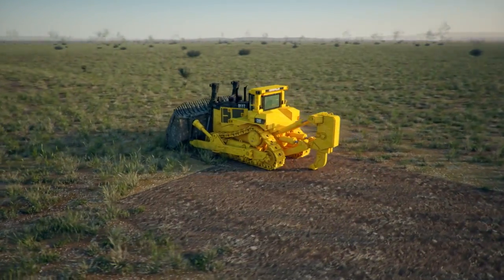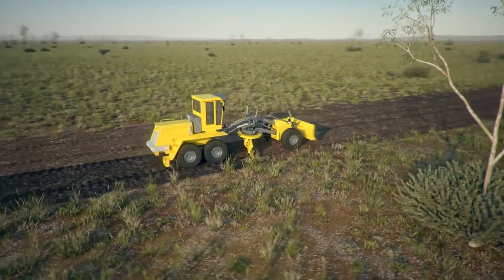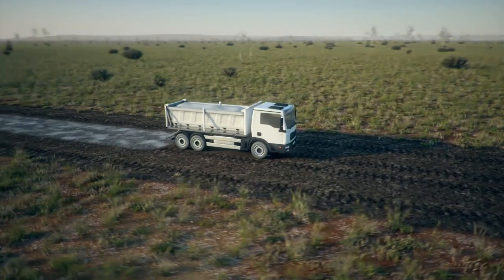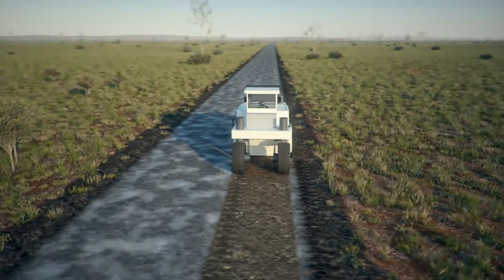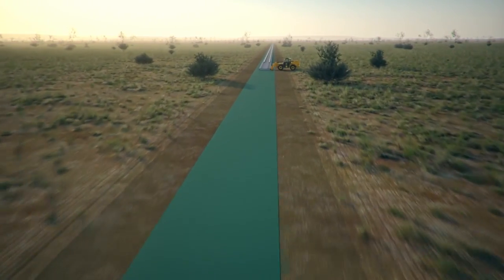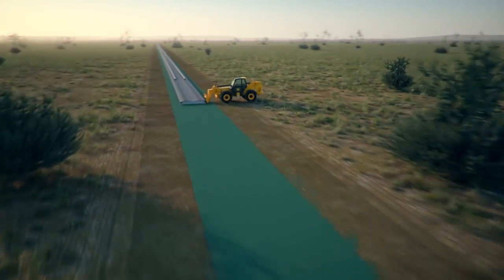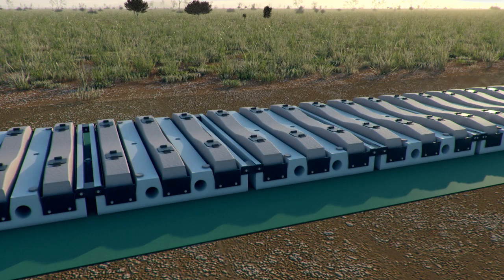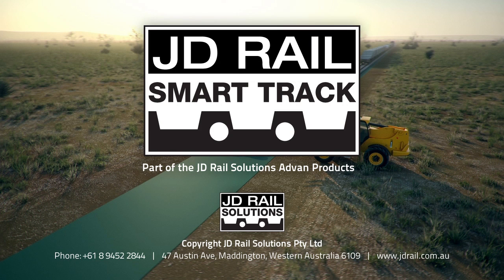JD Rail Solutions - Smart-Track™ Installation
JD Rail Solutions' Smart Track system is a unique and cost-effective solution to problems with existing ballast systems. Problems with floodplain damage, ballast washout, mudholes, and excess weight on bridges are all solved with this system.

Smart Track is a Ballast Free, Innovative Railway Track System that is effective for flood plain management, temporary track, desert sand management, and for situations which require reduced weight and maintenance costs.

This video outlines just how easy it is to install the JD Rail Solutions Smart Track system.

Copyright JD Rail Solutions.

3D Animation by Constructive Media.